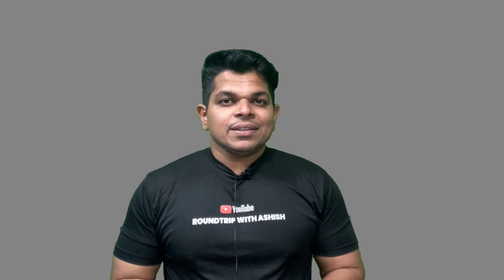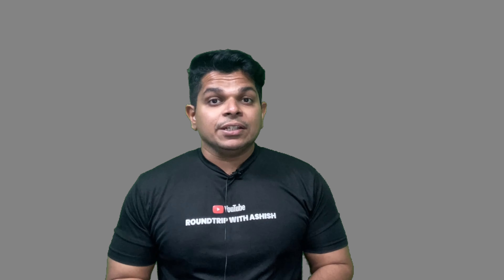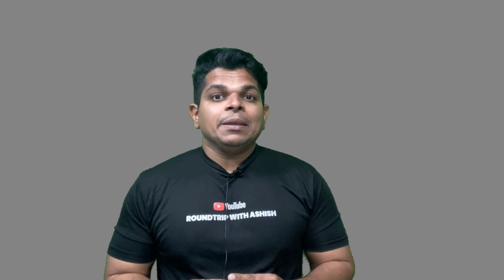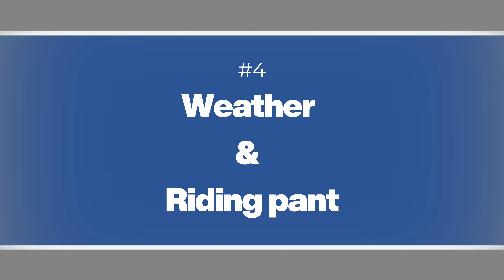Mototech Trailblazer tour pro riding pant review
In this video, I am sharing Mototech Trailblazer tour pro riding pant review.  I have used this product for more than a year now , so sharing a feedback about the same.